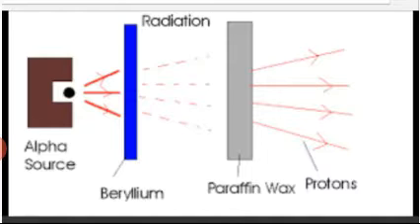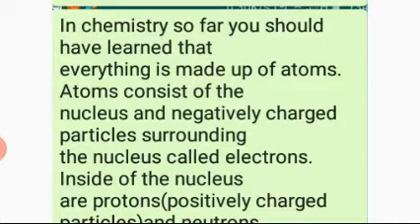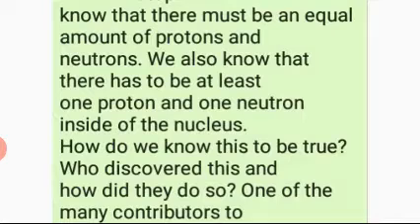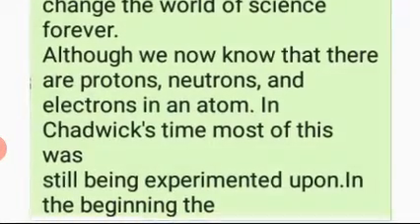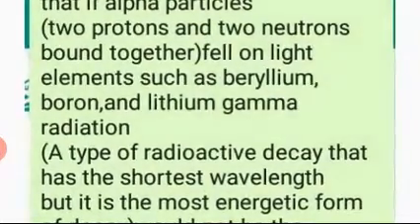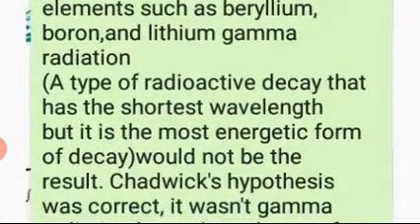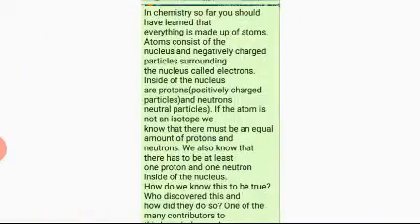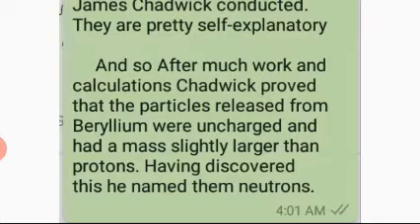Chadwick Experiment Neutrons Discovery